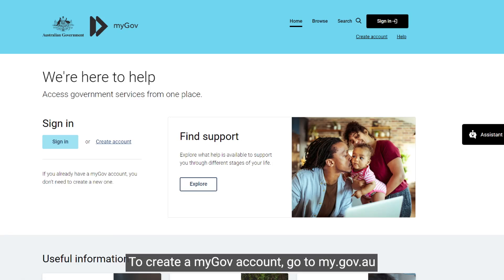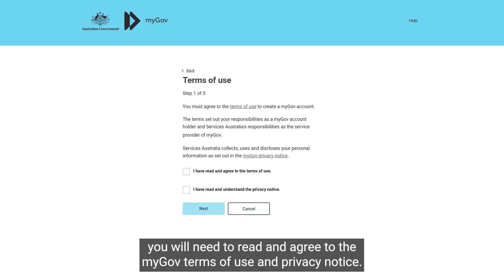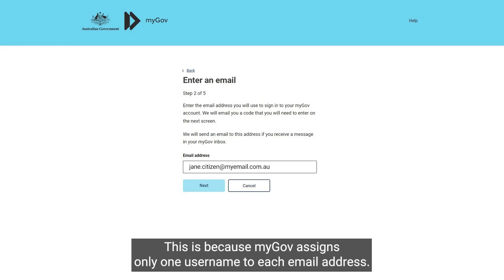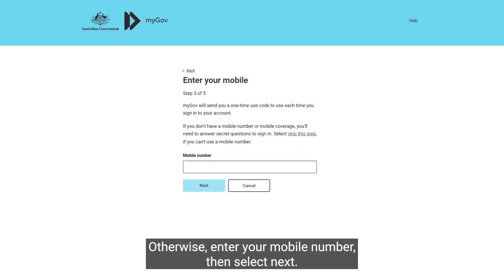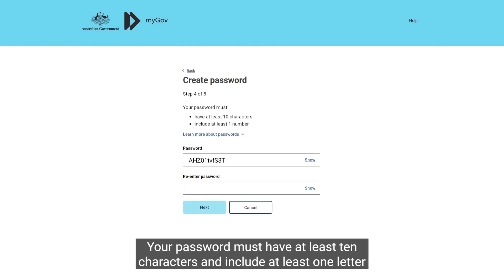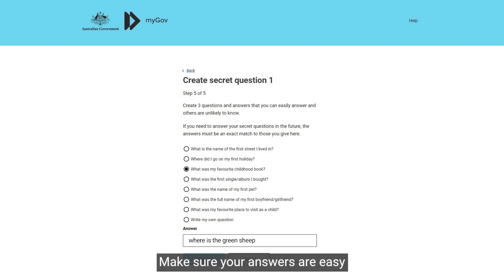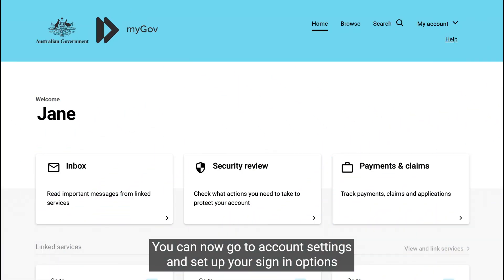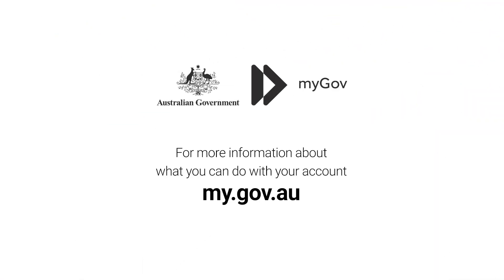How to create a myGov account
Watch this step by step tutorial to help you create a myGov account at my.gov.au